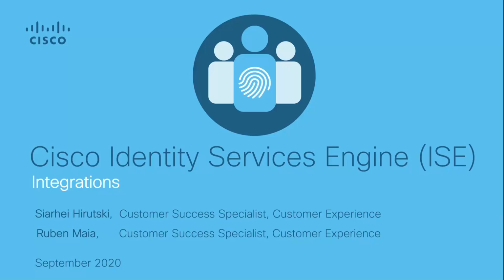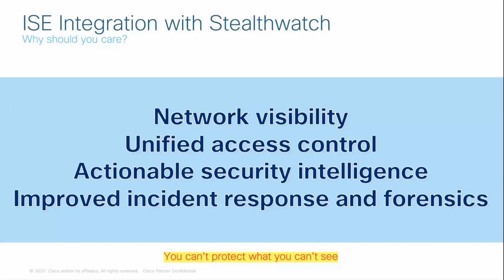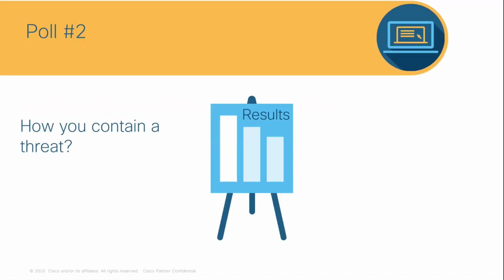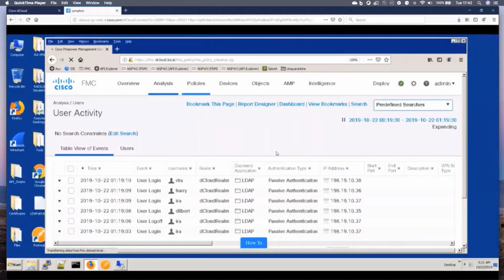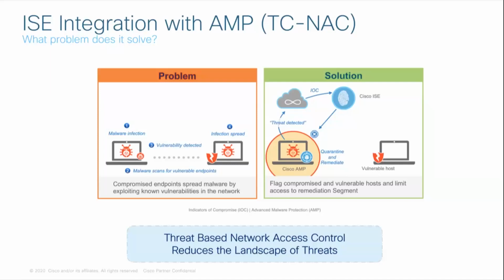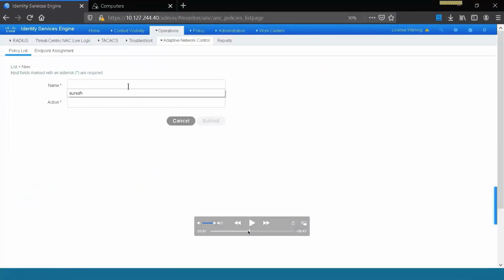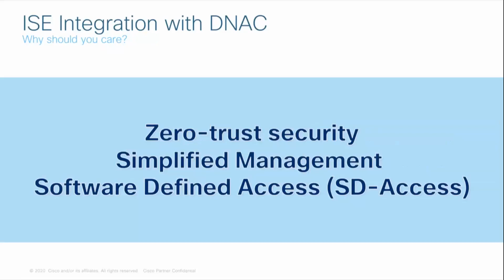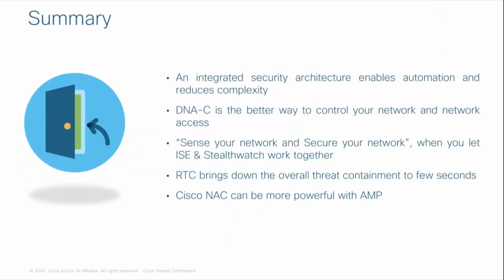Cisco ISE Integrations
Build a secure ecosystem with ISE to work with other products and solutions. It's that simple.
But which products integrate with Cisco Identity Services Engine, and how do those integrations work? What value can your organization achieve by using integrations rather than single products separately? You have questions such as "How do I get started?", "what are the best practices?", "Where can I find helpful documentation and assistance with integrations?" and "How do I troubleshoot an integration?”.
For more information on Cisco ISE, check out the online community